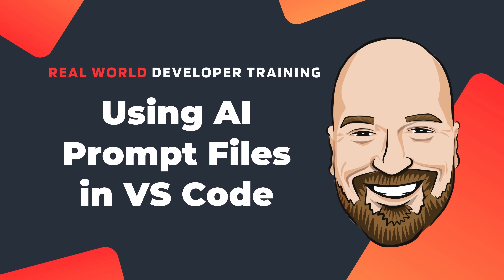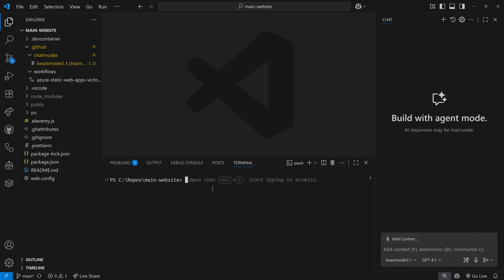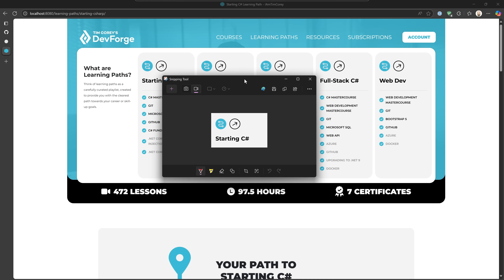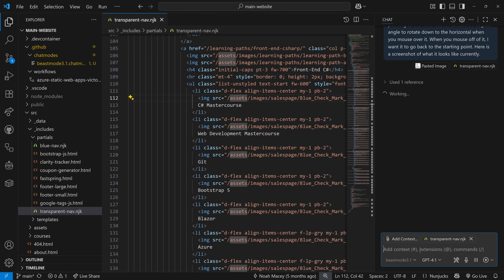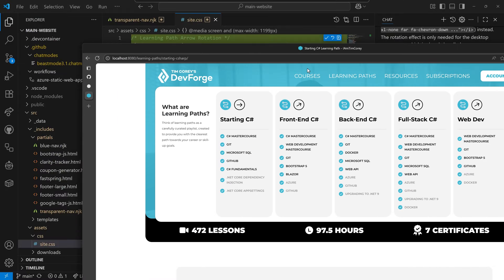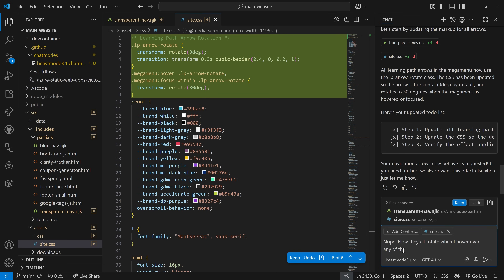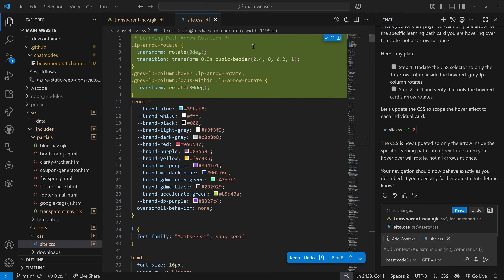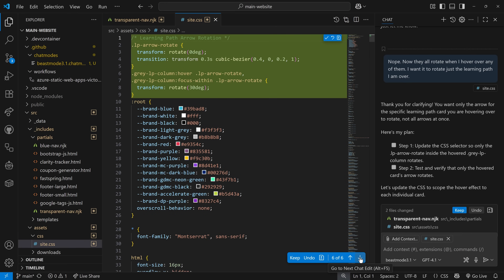Better Use AIs in VS Code with Prompt Files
Using a prompt file with an AI can turn the experience from just ok to great. Specifying what the AI should do, how it should think about problems, how it should proceed, and more can make a huge difference. Recently, I showed you Beast Mode, a large prompt file from Burke Holland. In this video, I am going to show you how to use a prompt file in VS Code as part of your work with an AI to accomplish a goal.